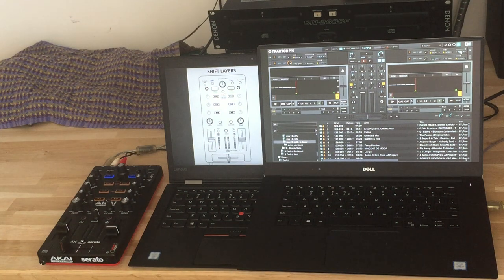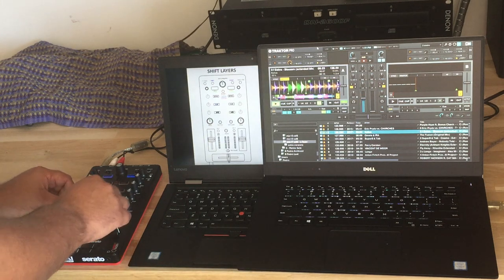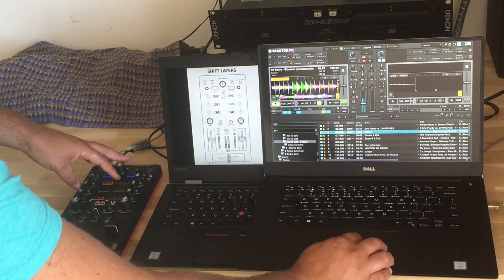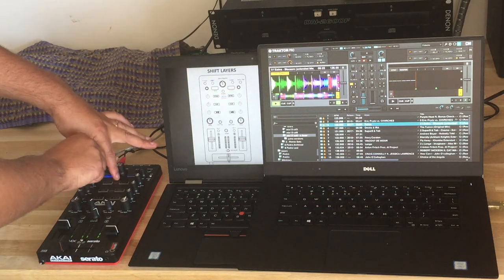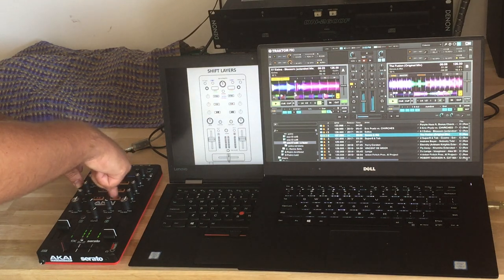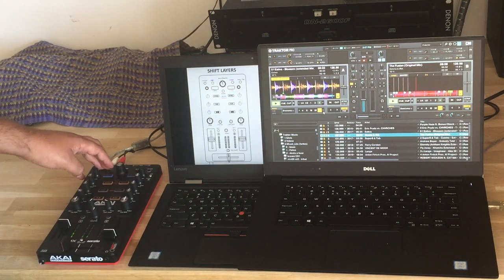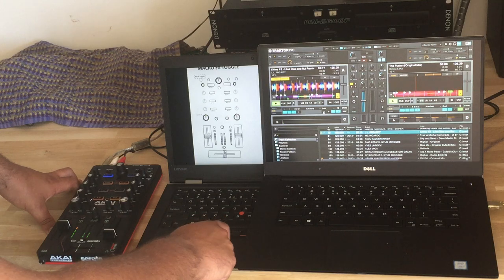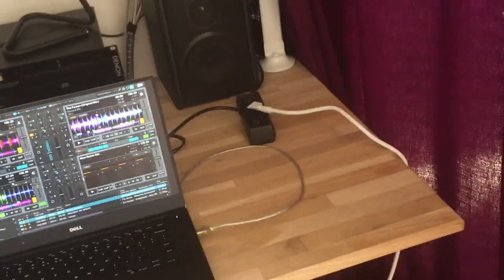Akai AMX v0.3.0 - All-In-One Traktor Mapping - Dj Estrela and Stewe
AKAI All-In-One Mapping for Traktor (based on Stewe) - v0.3.0 - DJ Estrela

UPDATE1:
Still unreleased, these are the new features implemented since I made this video:
 - preview player mode
 - beatgrid mode
 - simpler way to move between layers
 - a detailed manual of all these functions

V0.3.0 Summary:
This is a modification of the most popular AKAI AMX mapping for Traktor, originally made by Stewe.
Main additions is MacroFX, Slip Reverse and Filter Roll.
Other smaller features is deck zoom, layout select, and the disabled crossfader.

This is a very advanced mapping with MANY shift layers, that enable so much funcionality on such a small device.
Layers have 2x types:
- Toggle: accesible after releasing the correct shift
- Hold: accesible WHILE pressing the correct shift
Page 1 of the pdf explains which buttons are shifts. The other pages detail all funcionality shift-by-shift.

While this looks quite complex at first :), after some practice it becomes second nature to enable and switch layers.

Video description of NEW features:
 1:30 Pressing "main shift" now starts teh mapping on the default configuration, with volume down
 2:10 MacroFX selection and usage (similar to Pioneer ColorFX): Wormhole, Polarwind, EventHorizon, LaserSlicer, Darkmatter, Streetch, Flighttest
 4:40 XFade button now selects the regular Trektor filter on/off
 5:20 How to enable/disable the crossfader

 5:50 Filter Roll using "touch"
 6:30 Kill touch is now disabled
 7:00 Slip reverse ("censor" in Pioneer) - this requires TempoSync in settings!
 7:40 Controlling isolated effects like delay (similar to Pioneer BeatFX)
 9:20 MacroFX selectable, with touch behaviour

Video description of mostly PREVIOUS features (by Stewe):
 11:10 PadFX, with 5x subpages [*]
 12:00 how to select sub-page #5 with multiple beatmashers [*]
 13:00 "normal mode" description (with Play / Cue / Sync / Master / Track_restart) [*]
 14:00 Left shift + volume = Loop size [*]
 15:00 Hot_Cues: how to access and delete them [*]

 17:10 Right shift + volume = Tempo bend / Tempo change
 17:45 Left shift + Browse = BeatJump / Loop move [*]
 18:46 Correcting a wrong loop for just 1x beat [*]
 20:40 Scrolling trough crates [*]
 22:05 snap, quantize, full screen
 22:40 Deck layout and Deck size (micro, advanced, etc)
 23:45 Load+Browser = Page down on playlist

 24:15 How to control 4x decks with such a small device
 25:45 Soft takeover demo
 27:10 shift+volume: quick search trough the track (not shown on video)

Video explanation the Shift layers:
 19:40 page 1: explains all available shift buttons
 20:20 page 2: "main shift" in detail
 21:15 page 3: "this shift" in detail
 23:10 page 4: "other shift" in detail
 23:36 page 5: "padFX toggle" in detail
 23:40 page 6: "macroFX toggle" in detail
 23:45 page 7: "browser shift" in detail

[*] these features were already on the Stewe mapping - many thanks for your great work!!

Installation Instructions:
- VERY IMPORTANT: YOU NEED TO IMPORT THE TSI TWICE FOR THE FX LIST TO BE CORRECT! (this is a traktor bug)
- Please use the big "import" button on the lower left corner of the settings
- minimum install: please use the TSI with mappings+FX list
- full install: the second TSI overwrites all other traktor settings. It sets useful features like TempoSync

Known issues / Disabled features:
- TBD

Ideas for next version:
- TBD